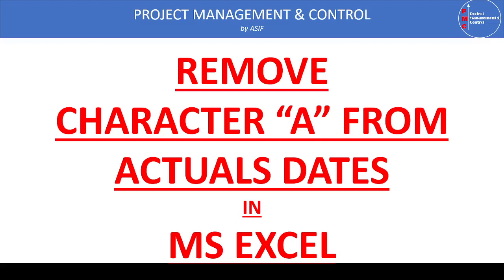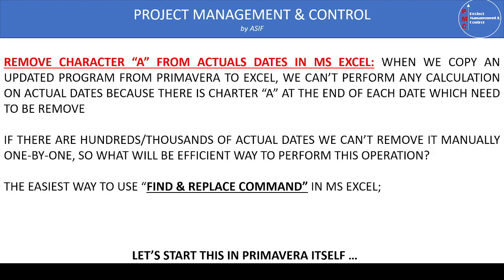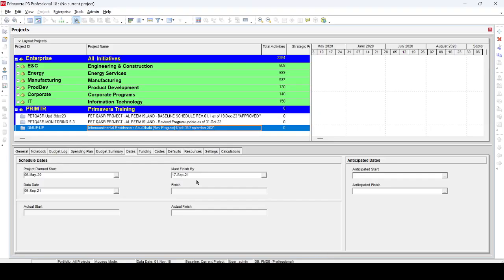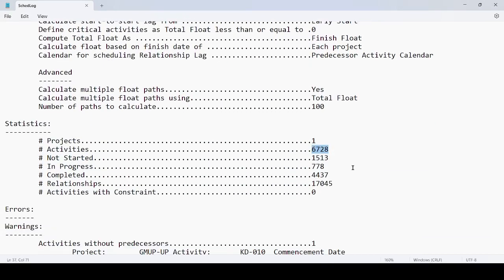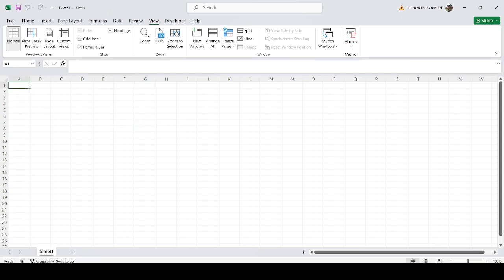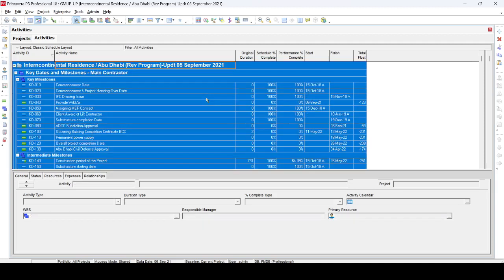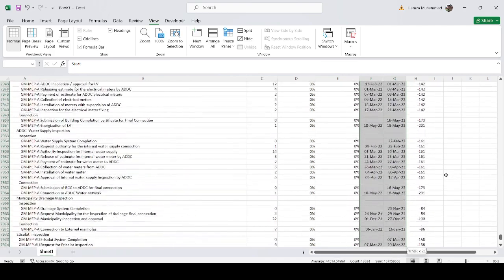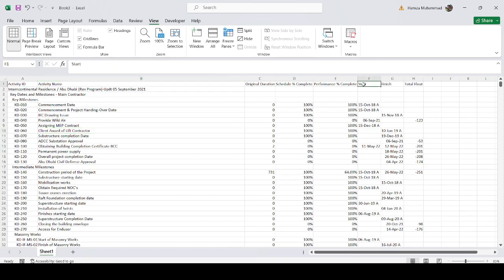Remove character A from Start & Finish Dates from P6 to Excel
This video tutorial to demonstrate how we can remove character "A" from Start and Finish columns when we copy the program from P6 to MS Excel.
As planning engineer, we all know the procedure to update a program by clicking on Start button put Actual % complete and upon completion click on Finish button.
Once we copied the program into Excel we can't perform any calculation on these Start/Finish date due to this character A. It is not recommended to remove it individually one-by-one as there maybe hundreds or thousands of actual dates in the updated program.
In this instance Excel command "FIND & REPLACE" provide the most efficient way to perform the said task. Make sure to type "SPACE" and "A". Make sure that you don't miss the space in the find button, otherwise Excel will remove all As from the selected cell, it remove A from "Jan" and it will become "Jn" and so-on.
Before performing above operation you can remove the unnecessary data for "GROUP TOTAL" directly from P6, i.e. by going to "GROUP & SORT" button and uncheck radio button "Show Group Totals".
Similarly, we can accelerate the process in Excel by clicking "Shift+Right/Left/Up/Down"